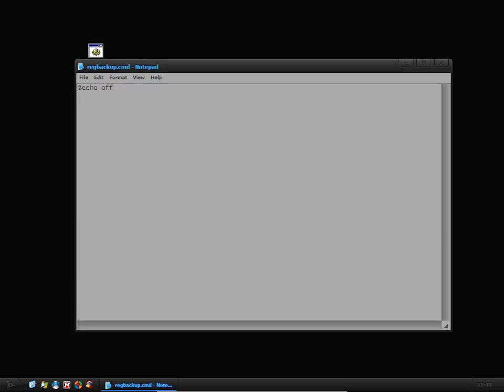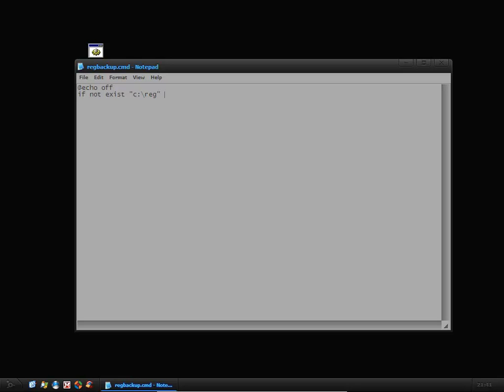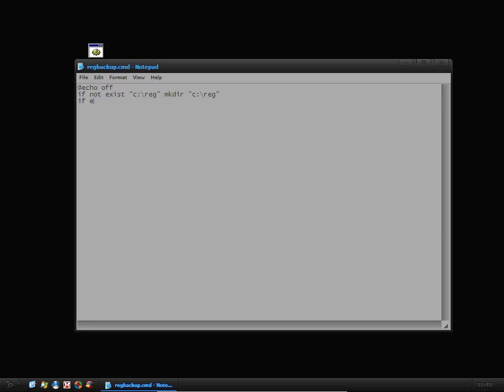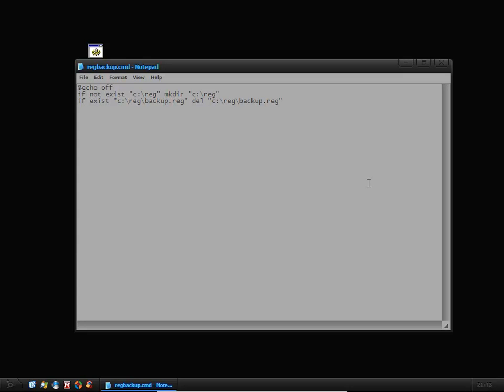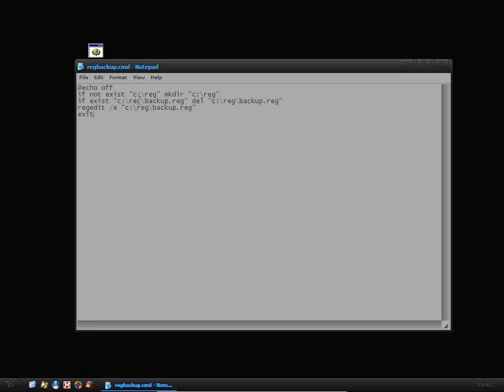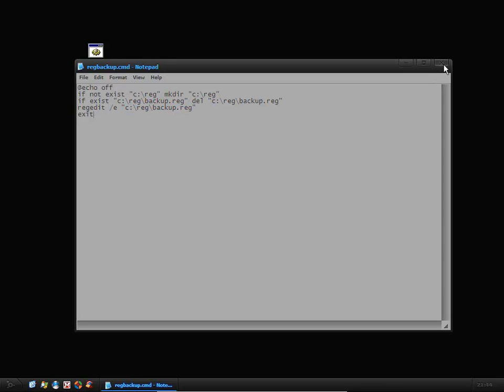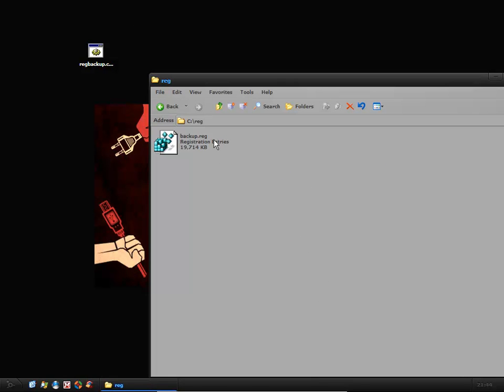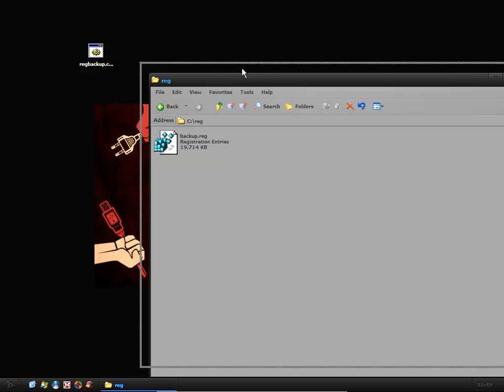Easiest way to Backup your Entire Registry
In this tutorial I'll shows you how to create a CMD script that back's up your entire registry. Never worry about registry tweaks wasting valuable time again, as in a few clicks your registry will be back to its normal working self again. This work in ALL Windows environments

suggestions / requests are always welcome